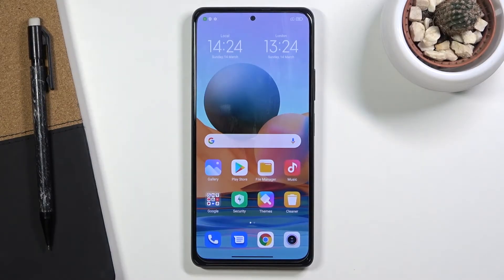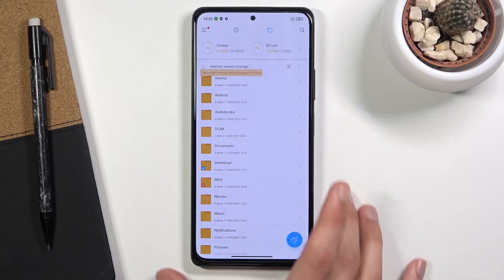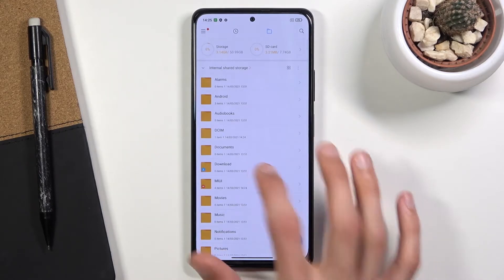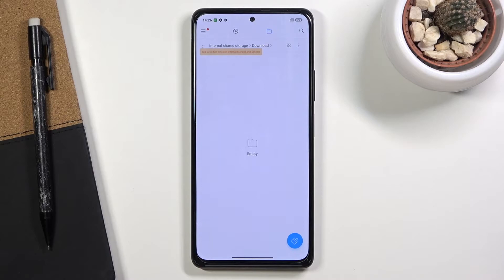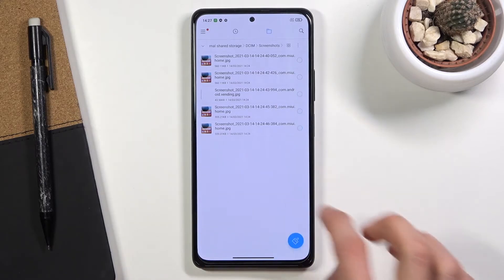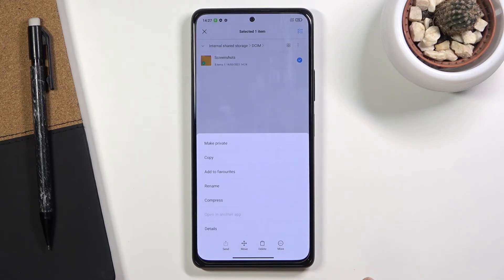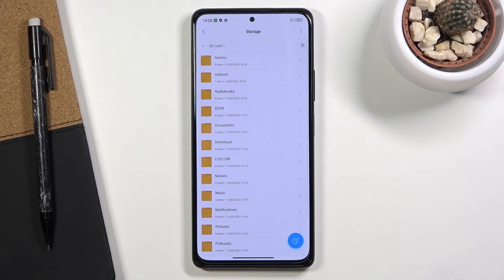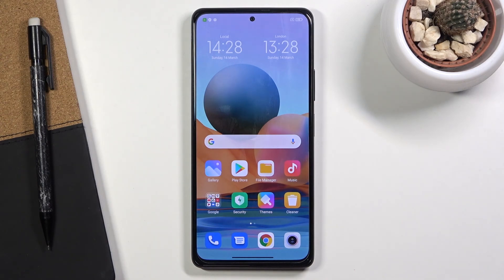How to Transfer Files from XIAOMI Redmi Note 10 Pro Internal Storage to SIM Card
Read more info about in XIAOMI Redmi Note 10 Pro:
Interested in how to transfer files form XIAOMI Redmi Note 10 Pro internal storage to SIM card? Are you looking for a method to move data in XIAOMI Redmi Note 10 Pro? In the attached instructions, where we teach you how to smoothly transfer files in XIAOMI Redmi Note 10 Pro. If you need to move your pictures, videos, movies, and other files between internal and external storage, find out the attached tutorial and learn how to successfully move data to an SD card in XIAOMI Redmi Note 10 Pro. Let’s use instructions and move data to the memory card in your Xiaomi device in few easy steps. Visit our HardReset.info YT channel and discover many useful tricks for XIAOMI Redmi Note 10 Pro.

How to move data to the memory card in XIAOMI Redmi Note 10 Pro? How to transfer files to external storage in XIAOMI Redmi Note 10 Pro? How to transfer data to Micro SD Card in XIAOMI Redmi Note 10 Pro? How to move files to SD Card in XIAOMI Redmi Note 10 Pro?